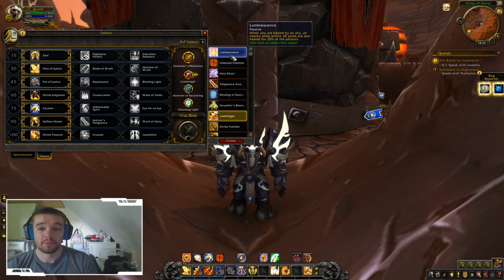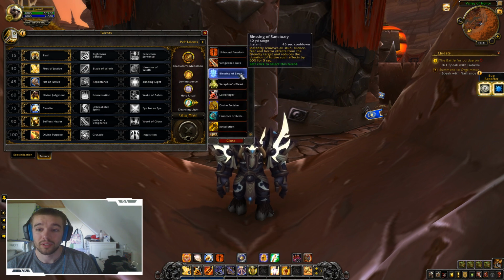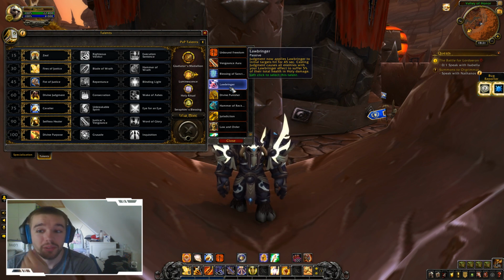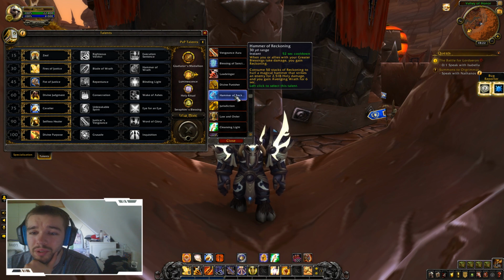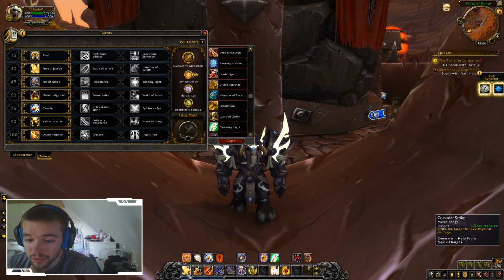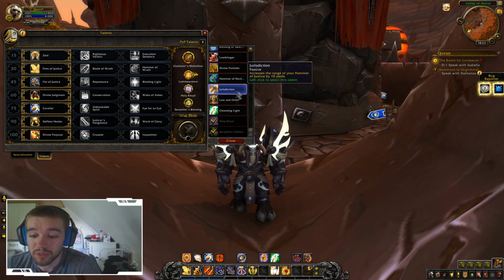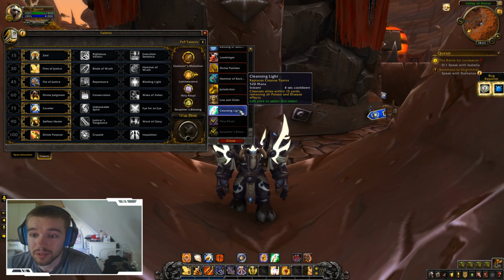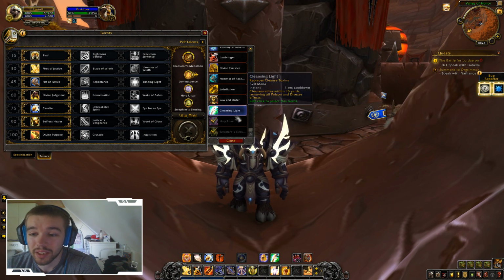Retribution Paladin PvP Talents BFA BETA | Patch 8.0.1 | World of Warcraft Battle for Azeroth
PvP Talents are now Avaible on BFA Beta!
Trying out the Retri PvP Talents!